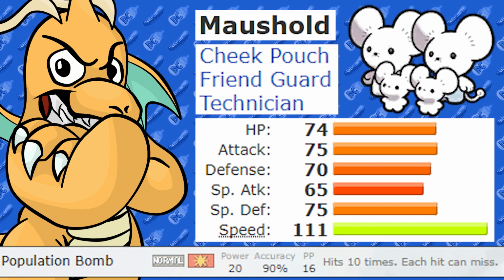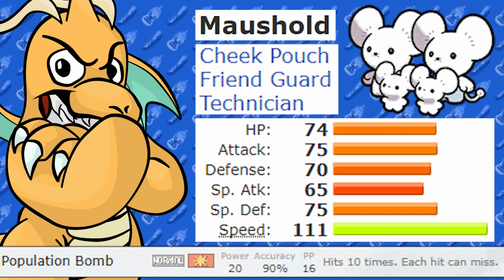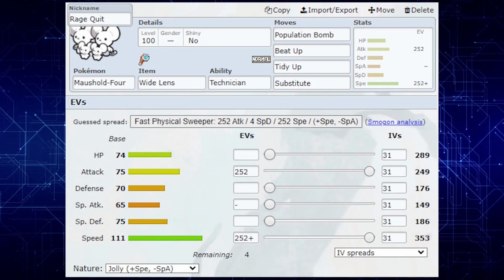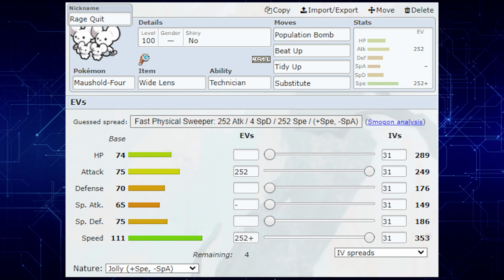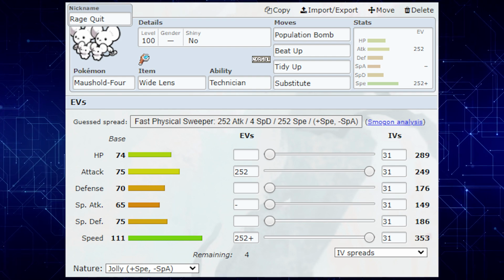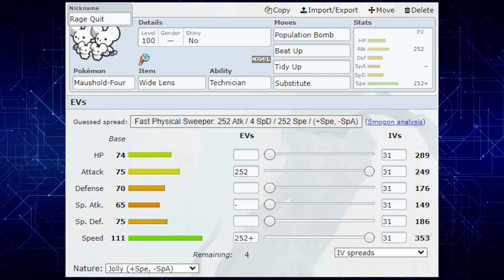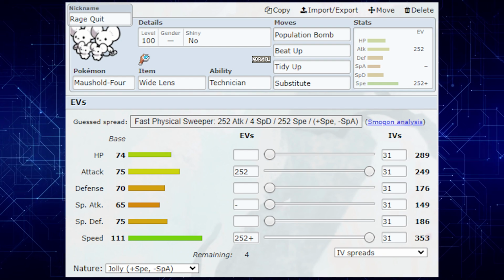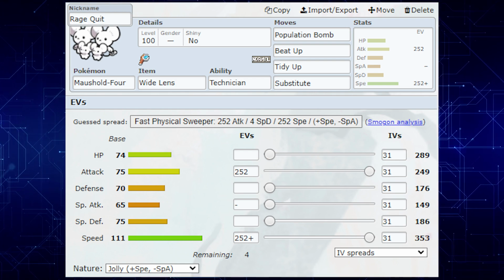★~EPIC MAUSHOLD SWEEP~★ 10 Hits In a ROW Population Moveset - Pokemon Scarlet and Violet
Maushold Sweep Pokemon Scarlet and Violet Population Bomb Is Insane!
This Is your guide to the best Maushold Moveset Tidy Up Sweeper